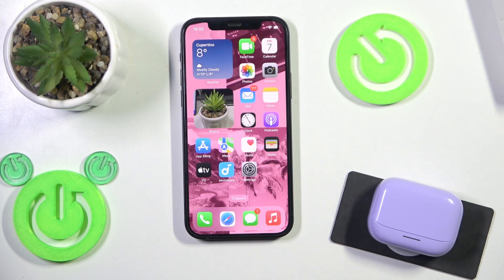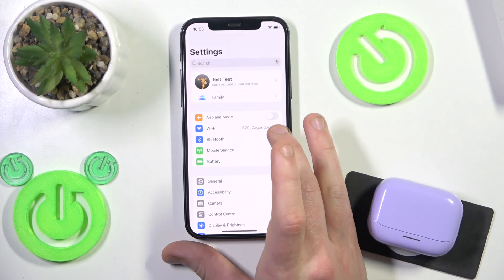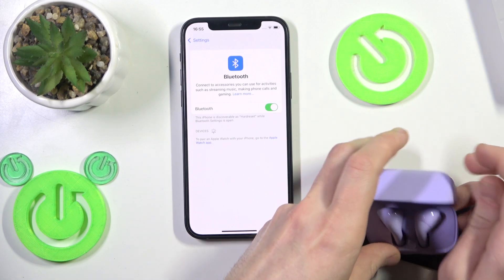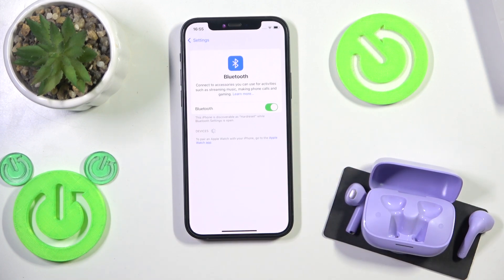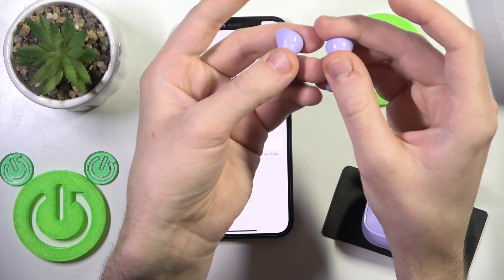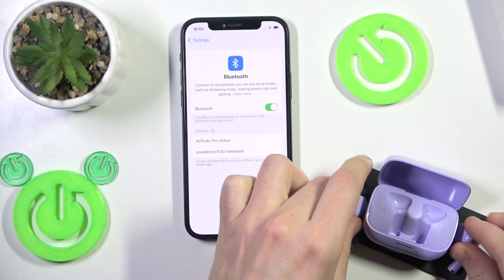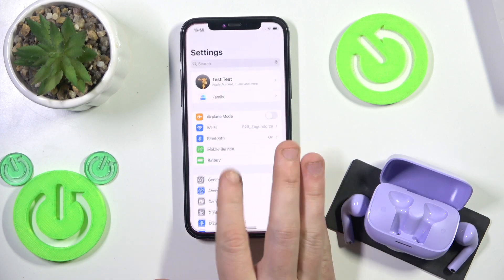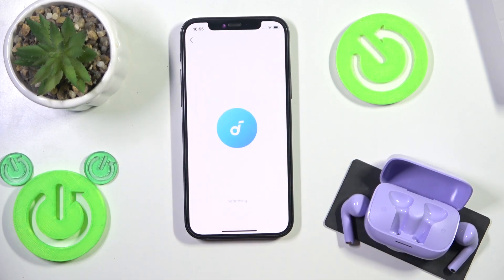SOUNDCORE K20i - How to Add to Smartphone App? | Sync Your Device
Hi! Adding your SOUNDCORE K20i to the smartphone app is essential to access advanced features like noise cancellation, equalizer settings, and firmware updates. This guide will walk you through the process of syncing your earbuds with the app for iOS devices, ensuring that you get the most personalized experience.

How to add SOUNDCORE K20i to the smartphone app for iOS?
What steps do I need to follow to sync my earbuds with the app?
Why should I use the app to manage my SOUNDCORE K20i?